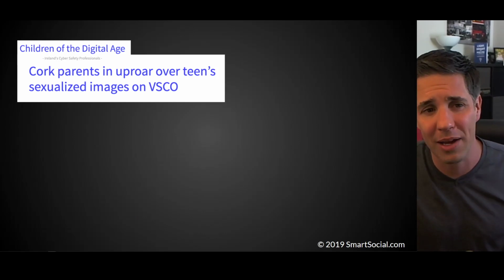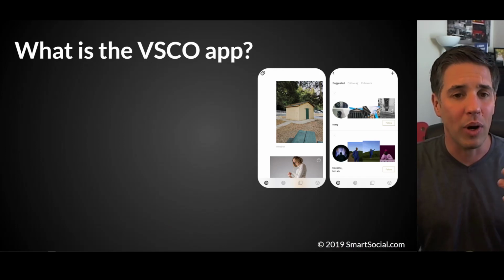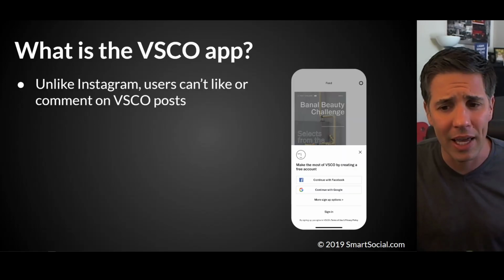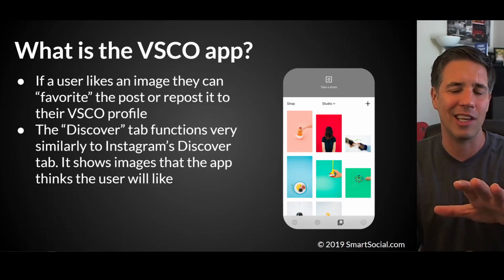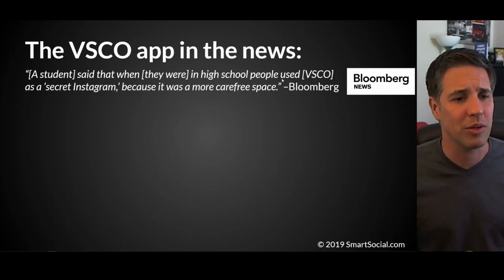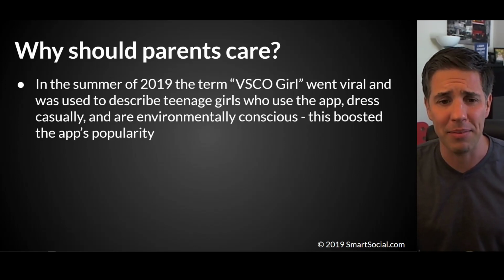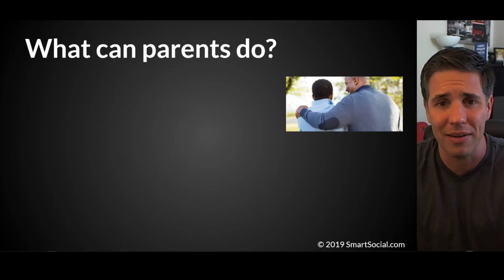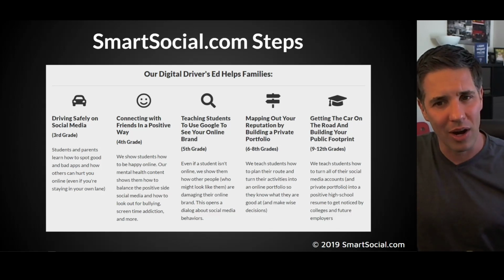Is the VSCO App Safe for Teens? by Josh Ochs at Smart Social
It’s quickly gaining popularity as the VSCOgirl trend takes over the internet. So what exactly is the VSCO app and is it safe for young users? In this episode, Josh Ochs at Smart Social tells parents everything they need to know about the popular photo editing and sharing app.

Free Webinar: "How To Navigate The Negative Effects of Student Social Media (And Help Your Student Shine Online)"

Join the Smart Social Community to help your student shine